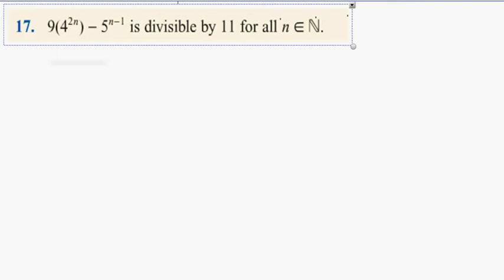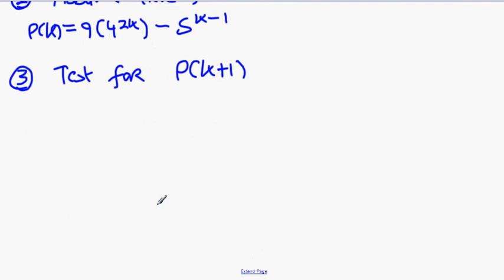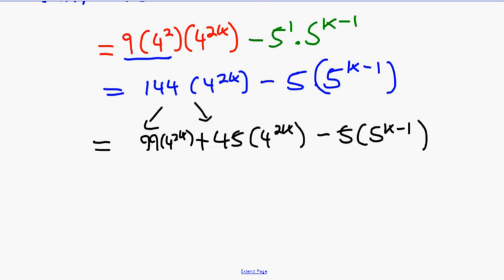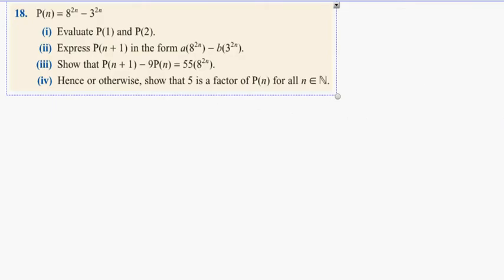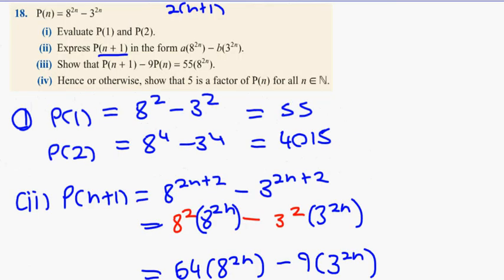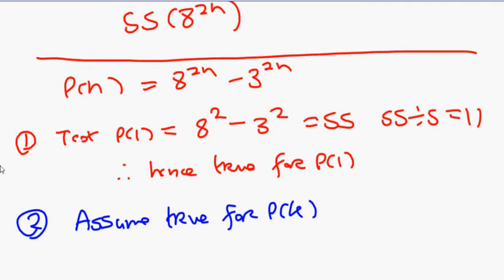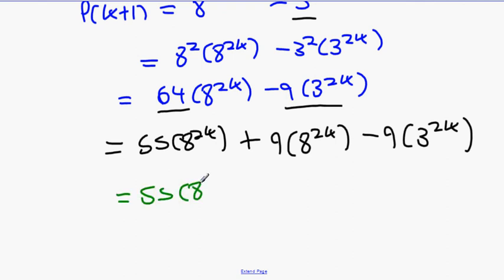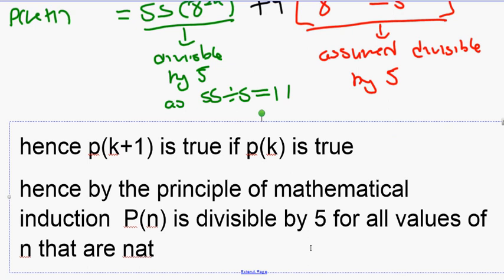6high 11 1 q17q18